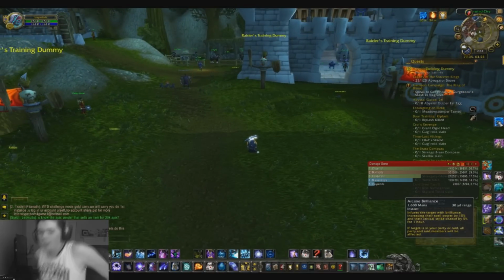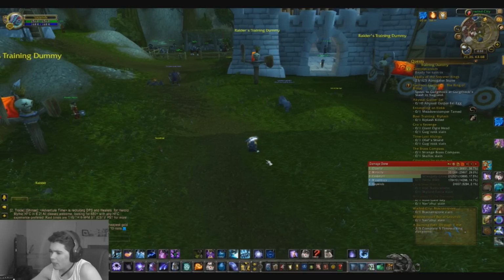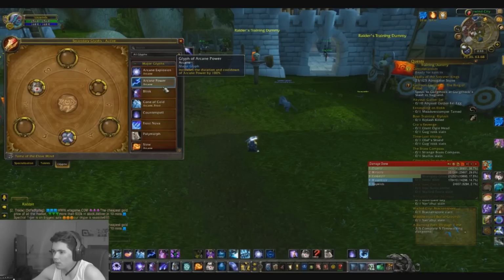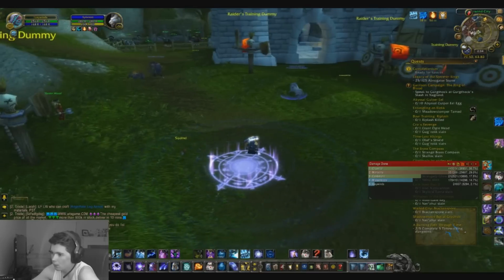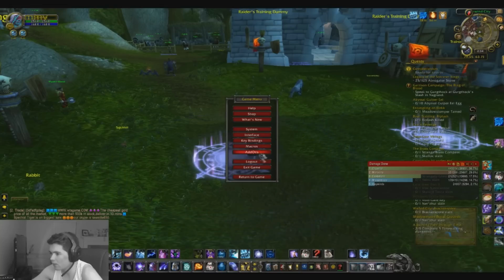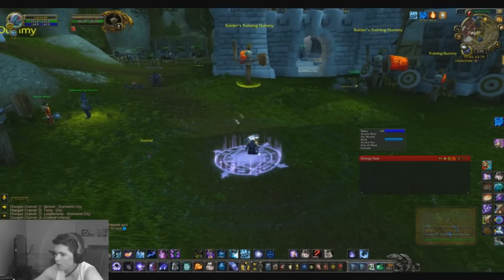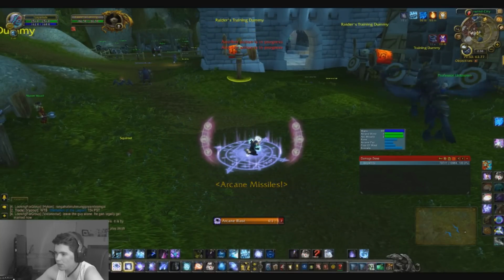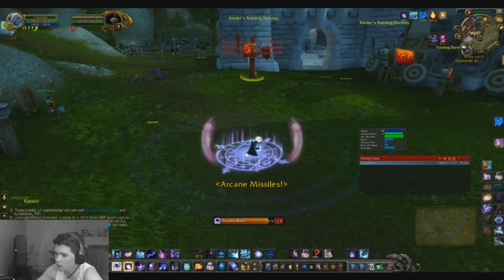Iceywinds PVE Arcane Mage Tutorial 6.2 (Warlords of Draenor)